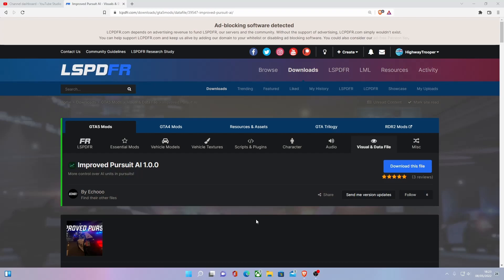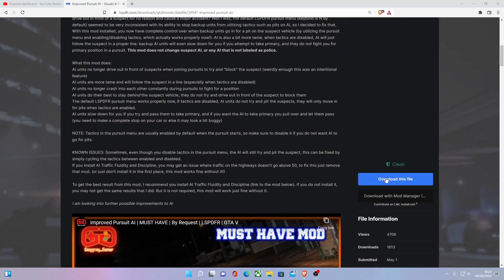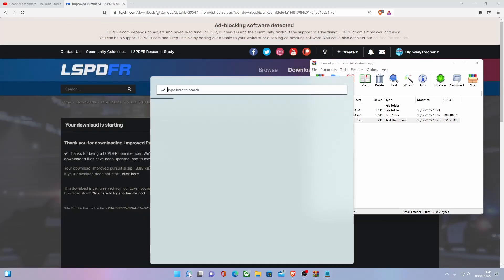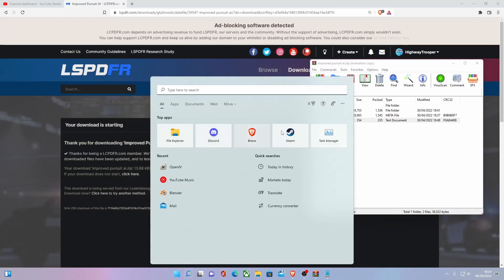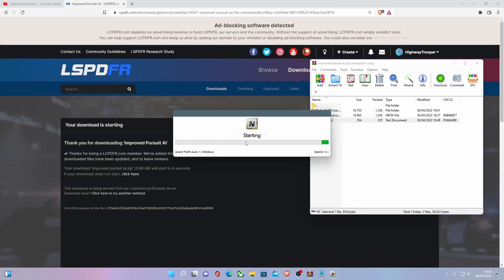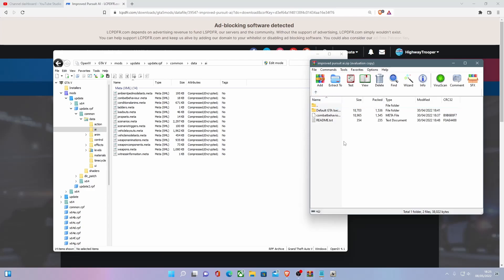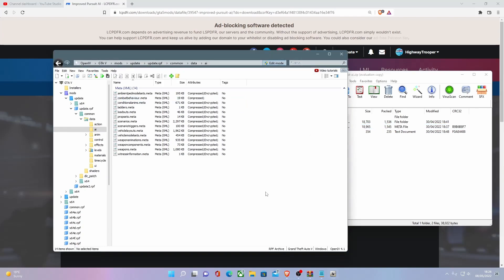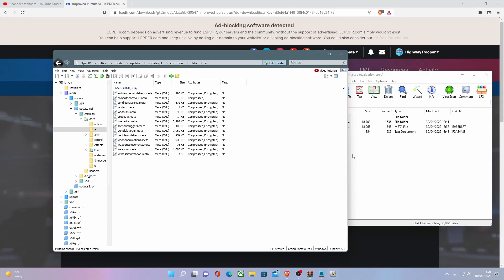How to install Improved Pursuit AI 1.0.0 into LSPDFR | GTA 5 MODS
How to install Improved Pursuits into LSPDFR | GTA 5 MODS USA/UK Police

Use and "highwaytrooper" at checkout!